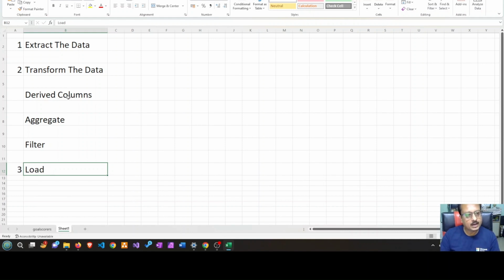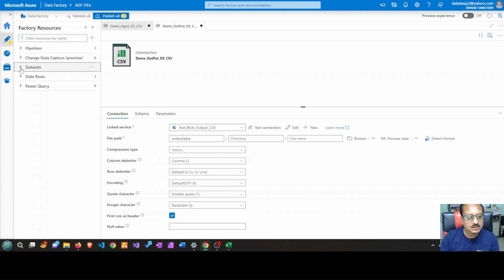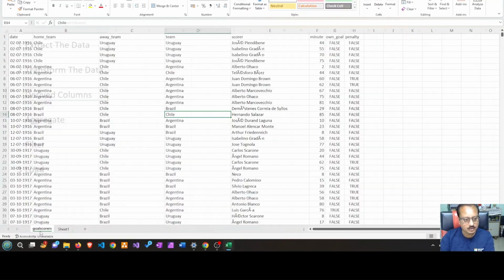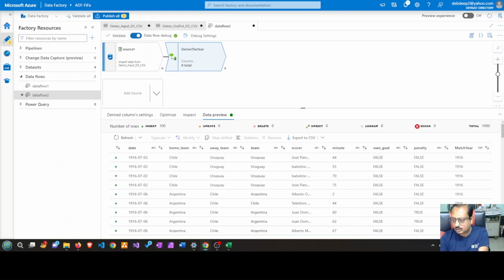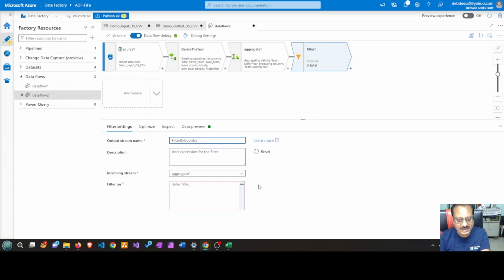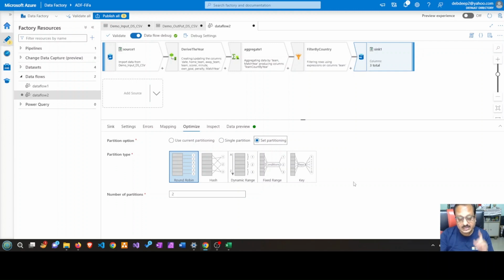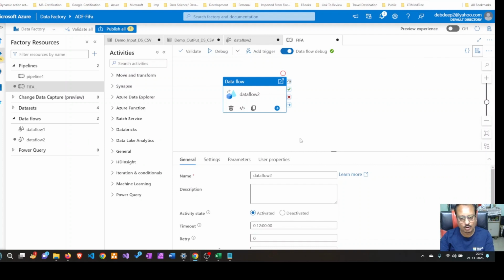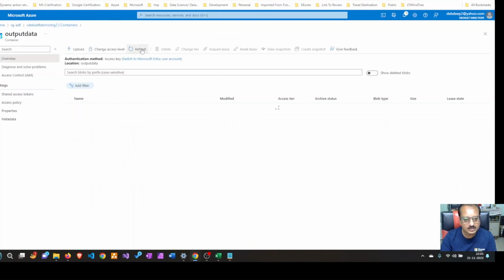Data Transformation using Azure Data Factory (ADF)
The Primary purpose of making this Videos on Azure Data Factory is not to describe What it is.
You can find many videos that can fulfil that purpose.
My intention is to corelate with Real Time Projects Problems that we encounter during our work.
In the 1st video I talked about “How to dynamically extract multiple .csv file from Azure Storage Containers & load all the files into the Azure SQL Database on the fly.”
But I really do not talk about the Transformation of data.
As you know Azure Data Factory is one of the key ETL tools out there.
In this video I mainly focused on the T of the ETL, The Data Transformation.
I have described “Creating Derived Column, Doing the Data Aggregation & Data Filtration.
 Although I have worked with FIFA world Cup Data file, but you can easily corelated this to your real time project work in hand.
Like as an example If you are dealing with last 10 years financial data of an organization that supplied in a single .csv file, you may want to create some derived column, do some aggregation on the raw data & want to save individual .csv file for each financial year.

Let me know if you have any questions in the comments box, I will try to get back ASAP.